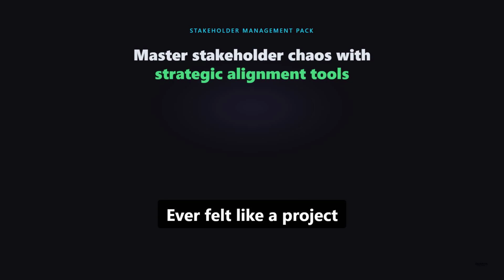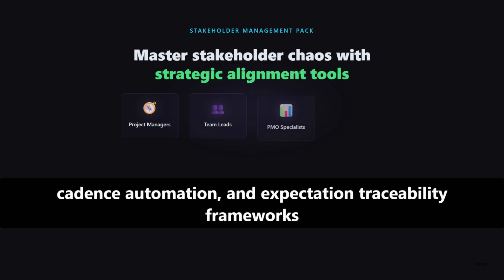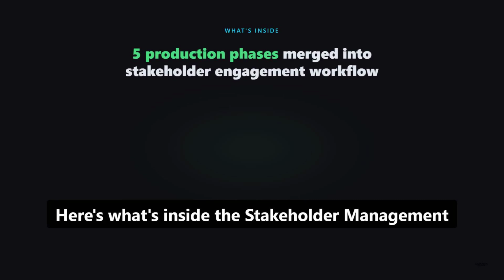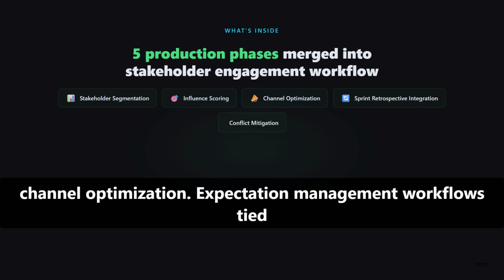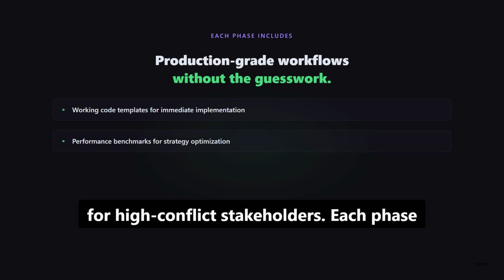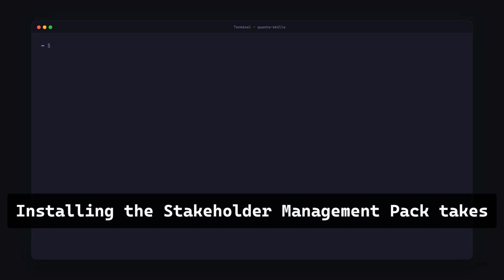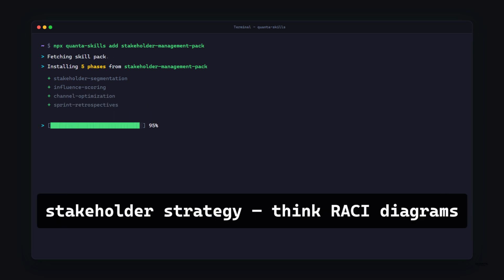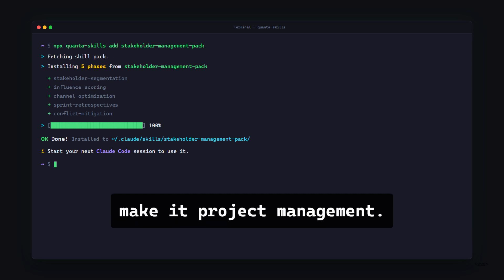Stakeholder Management — AI Skill Overview | SkillForge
Tired of explaining stakeholder management best practices to your AI agent every single project?

You write the same CLAUDE.md instructions, the same .cursor/rules, the same prompts — over and over. Your AI agent is powerful but it doesn't know stakeholder management patterns until you teach it. Every. Single. Time.

Install the Stakeholder Management AI skill in one command and your agent instantly gets it:

npx quanta-skills install stakeholder-management

📌 WHAT THIS SKILL COVERS:
• Understands how to communicate technical details to non-technical team members
• Identifies and prioritizes the needs of different project stakeholders effectively
• Adapts coding solutions to align with business goals and user expectations
• Maintains transparency and manages expectations throughout the development process

🔧 HOW TO INSTALL:
1. Open your terminal
2. Run: npx quanta-skills install stakeholder-management
3. Done — your agent reads it automatically